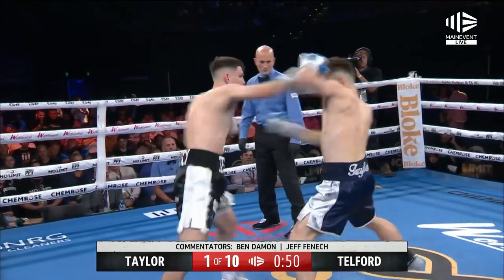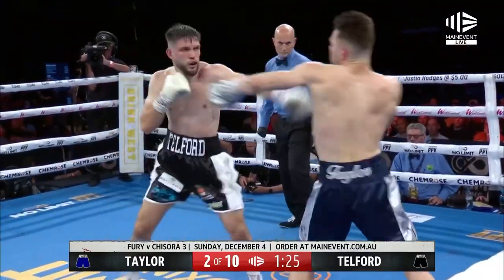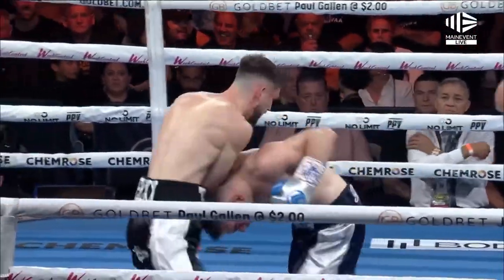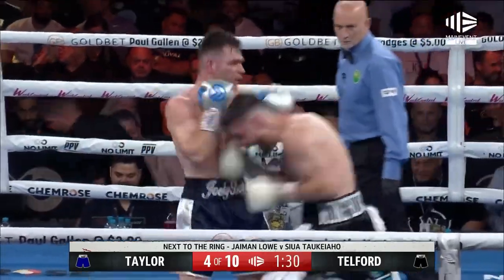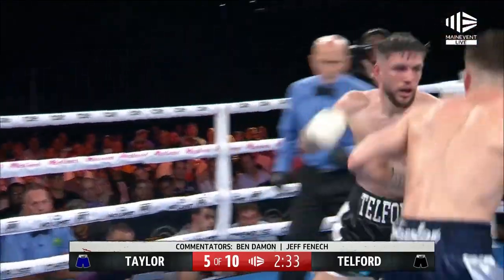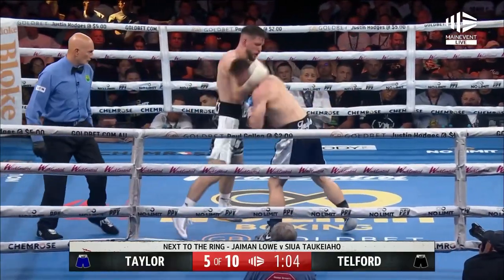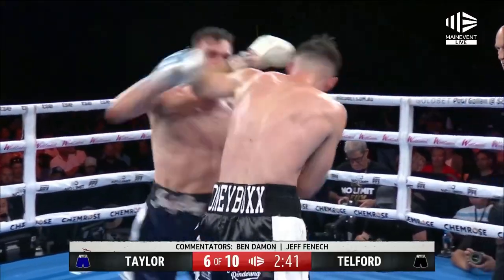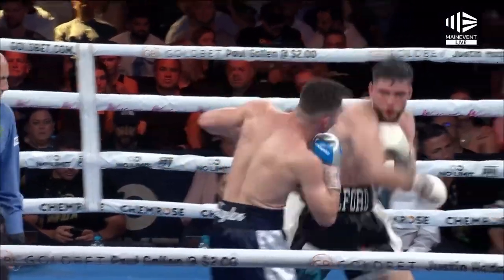Joel Taylor RTD6 Ty Telford HIGHLIGHTS | Best Fights of 2022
Fight #151 down for the series.

Joel Taylor RTD6 Ty Telford.

A great brutal 147 lb clash between two Australians on the same card as our last fight on the best fights list.